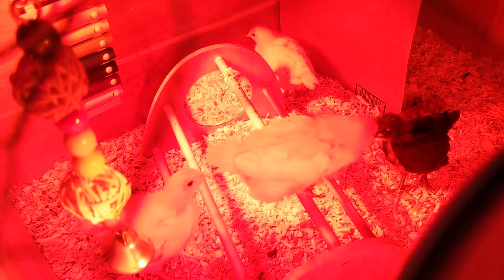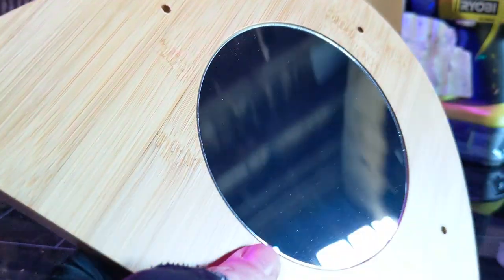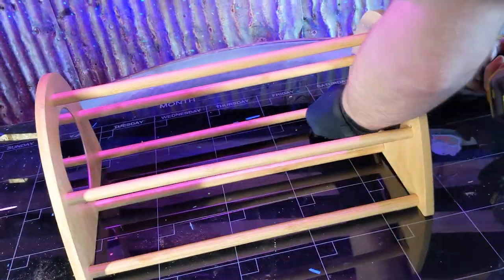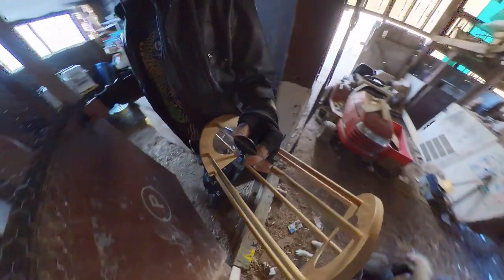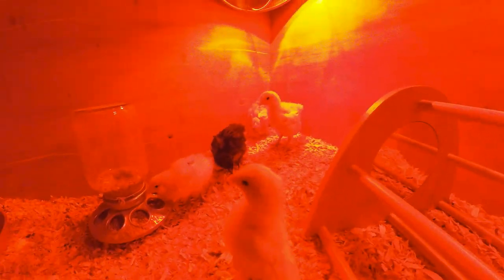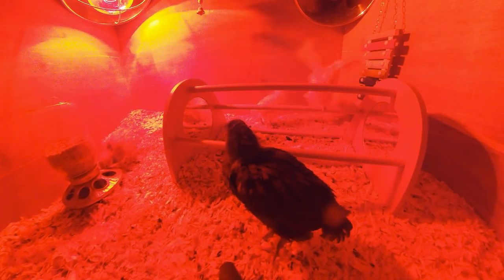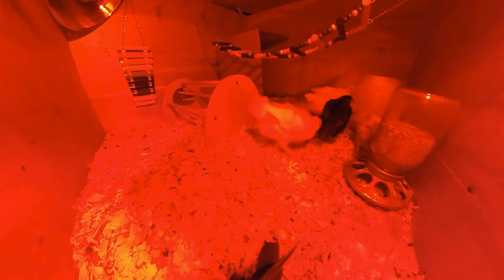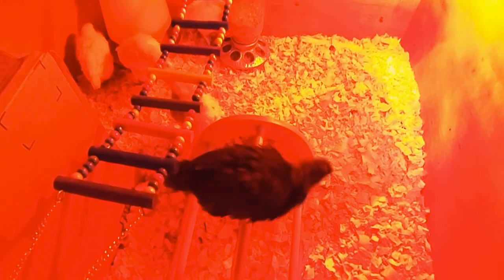Bamboo Chicken Perch w/ Mirrors 🐣 Unboxing & Review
Happy chickens, make better eggs. So today, we're spicing up our chicks brooder box with this fun bamboo Chicken Perch with Mirrors!

Ensayeer Bamboo Chicken Perch